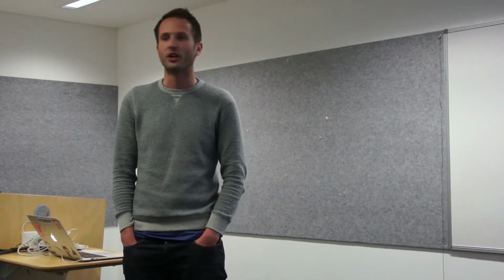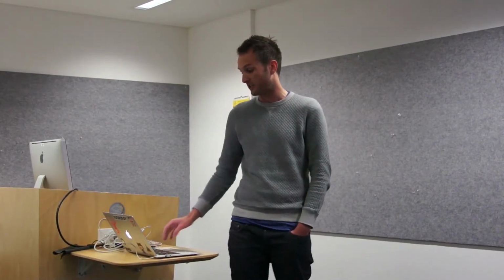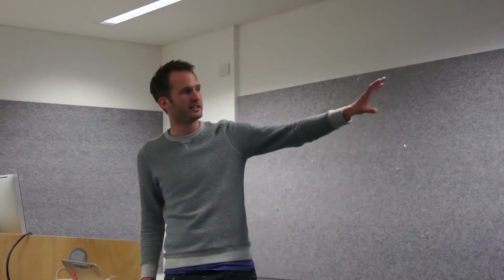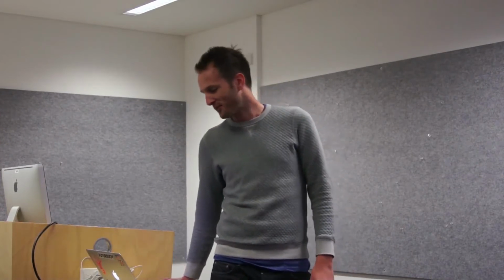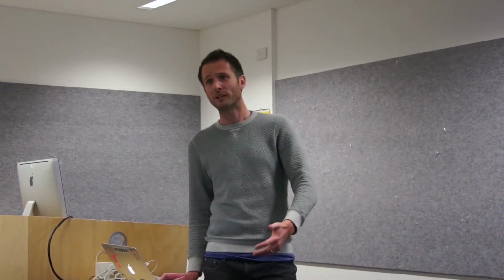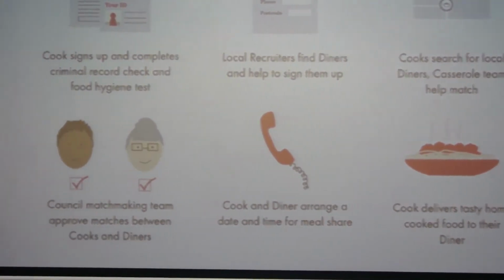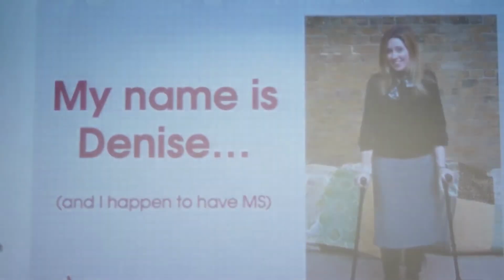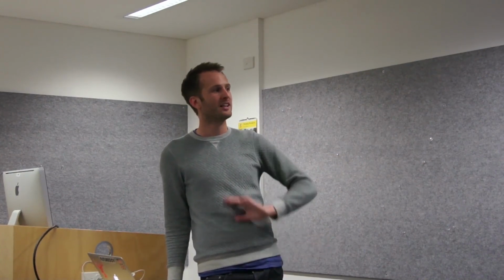Dominic Campbell presents at Social Design Sydney, Designing for Wellbeing event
Dominic Campbell presents at Social Design Sydney, Designing for Wellbeing event, July 23rd 2014